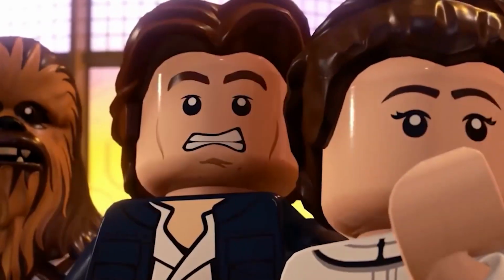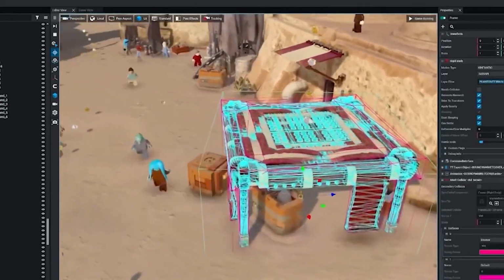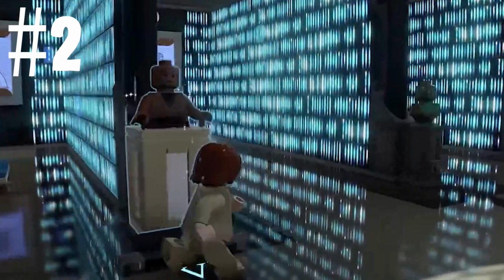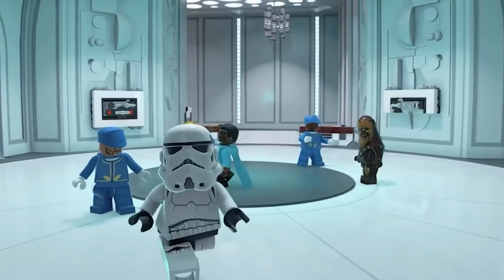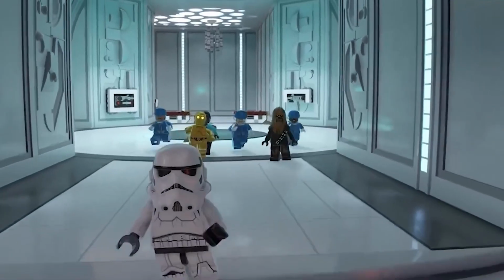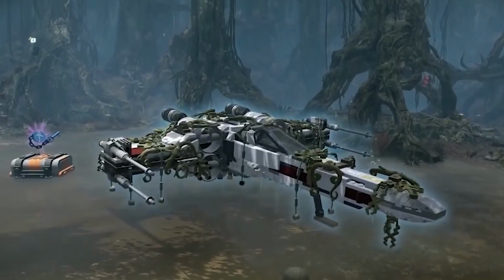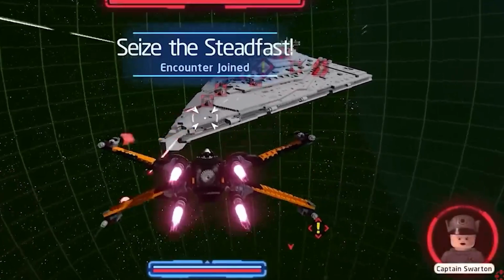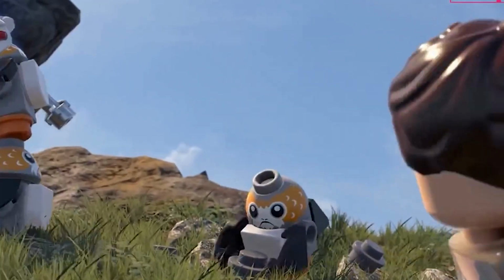5 HIDDEN Details YOU MISSED in the NEW Lego Star Wars: The Skywalker Saga Gameplay!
In this video, I go over 5 hidden details that you might have missed in the New Lego Star Wars: The Skywalker Saga gameplay!